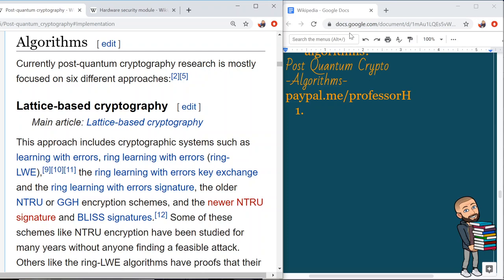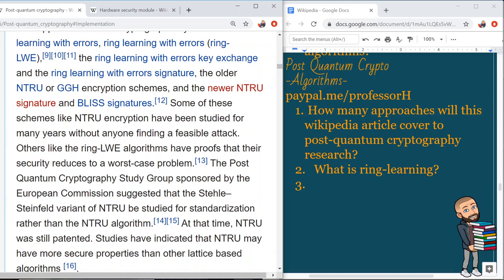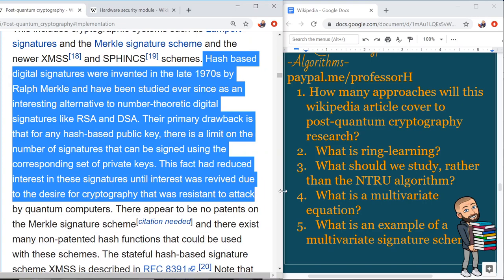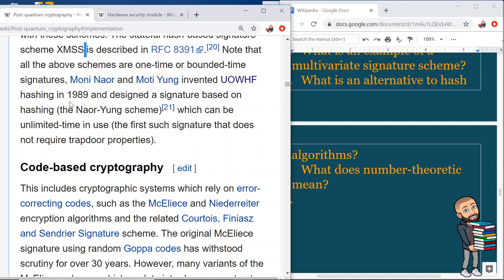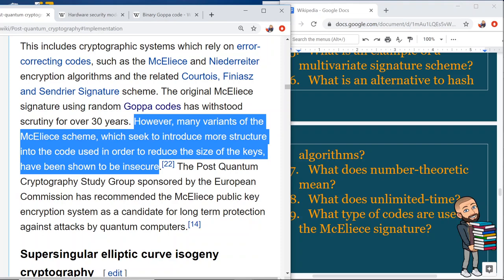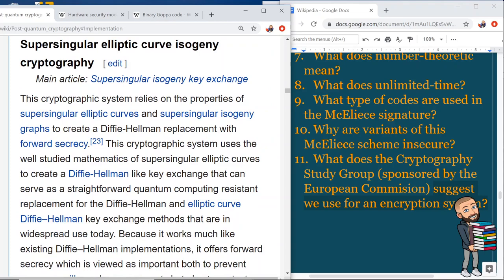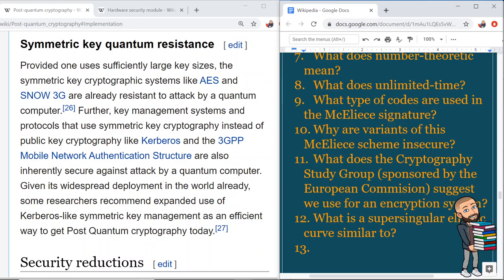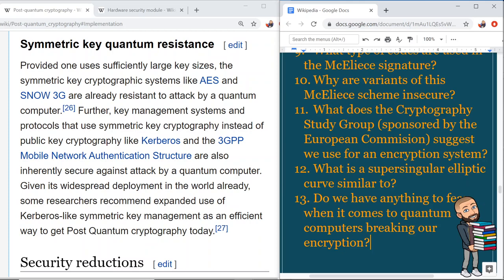Algorithms for Post Quantum Cryptography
How many approaches will this wikipedia article cover to post-quantum cryptography research?
What is ring-learning?
What should we study, rather than the NTRU algorithm?
What is a multivariate equation?
What is an example of a multivariate signature scheme?
What is an alternative to hash algorithms?
What does number-theoretic mean?
What does unlimited-time?
What type of codes are used in the McEliece signature?
Why are variants of this McEliece scheme insecure?
What is a supersingular elliptic curve similar to?
Do we have anything to fear when it comes to quantum computers breaking our encryption?